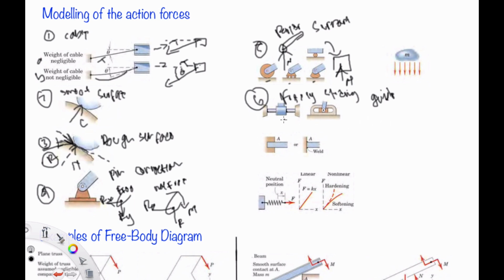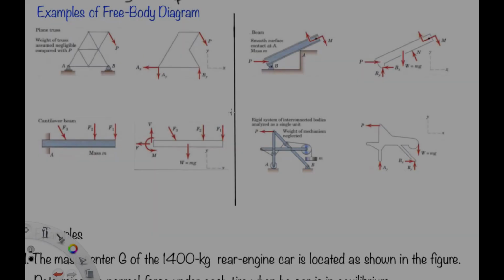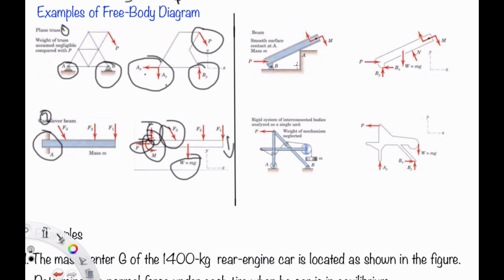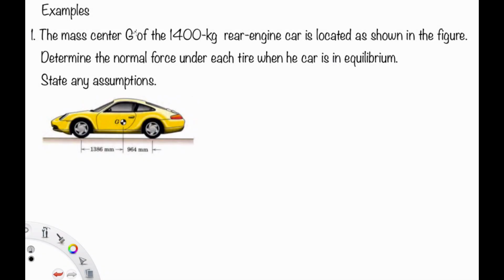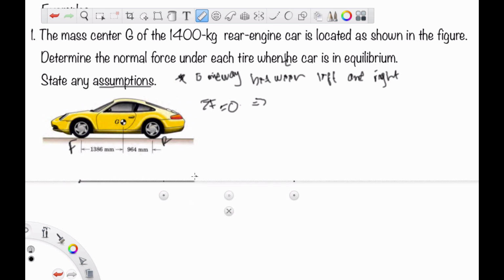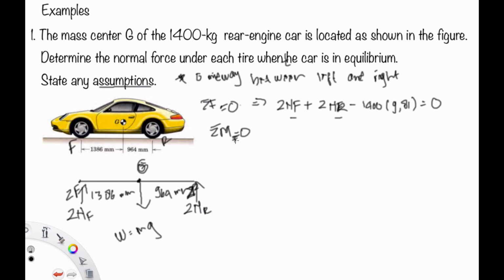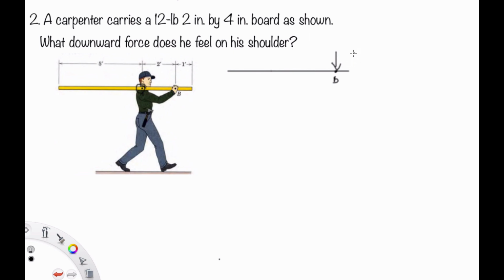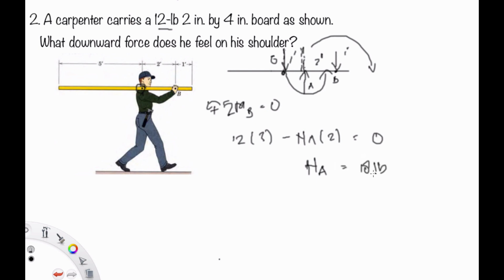Equilibrium of Rigid Body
This video is the continuation of previous video about Equilibrium. See how to create the Free-body Diagram and solve the problem.